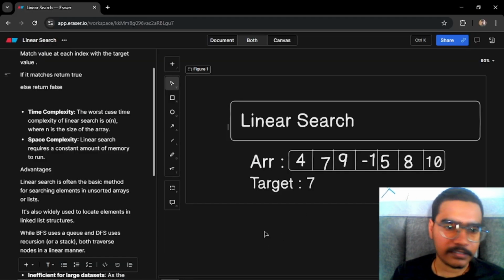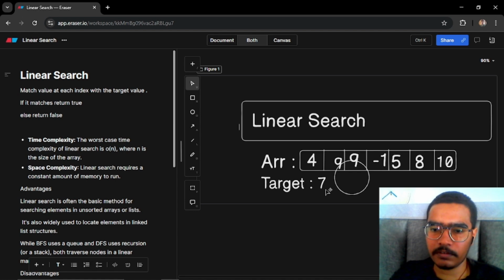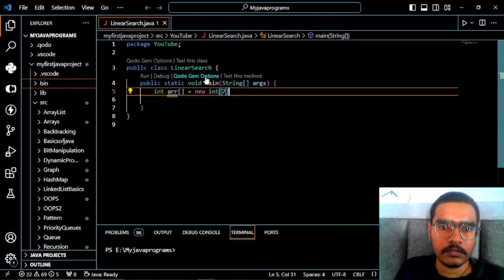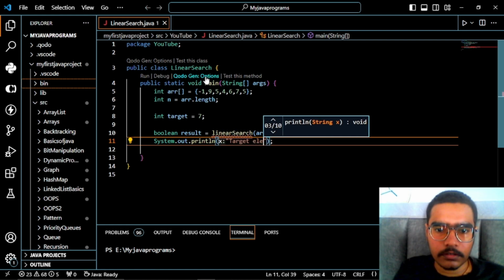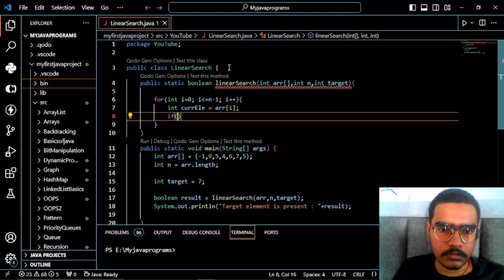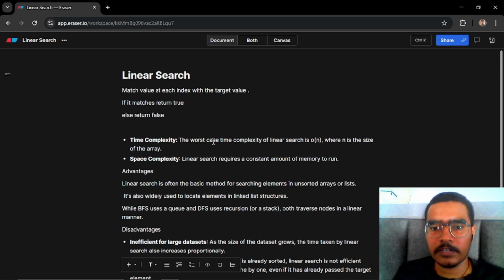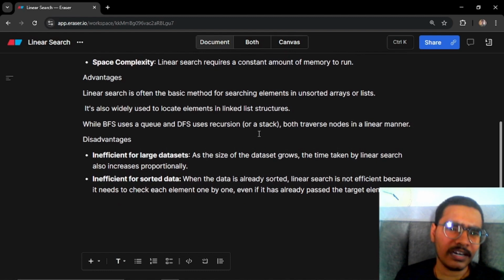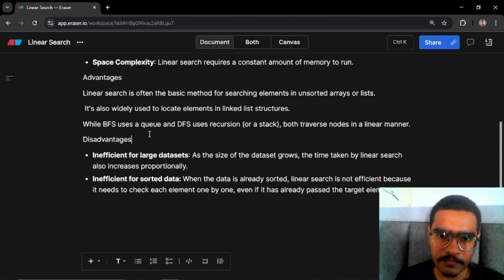Linear Search Algorithm || Code || Complexity Analysis || Applications || Codev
🔍 Linear Search Algorithm - All Aspects Discussed 🔍

Welcome to Let's CoDev! In this video, we’ll dive deep into the Linear Search Algorithm, a fundamental searching technique in programming. Whether you're a beginner or an experienced developer, this tutorial will help you understand:

✅ How Linear Search Works (Step-by-Step Explanation)
✅ Time & Space Complexity Analysis (Big-O Notation)
✅ Best & Worst-Case Scenarios

🔥 By the end of this video, you'll have a solid understanding of how Linear Search operates and when to use it in your programs!